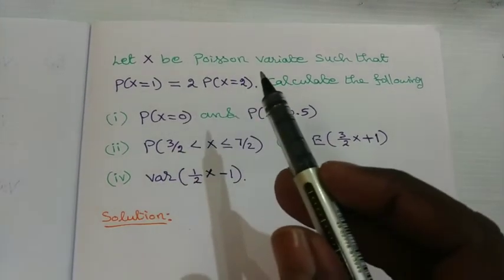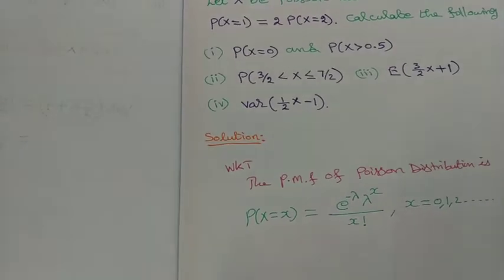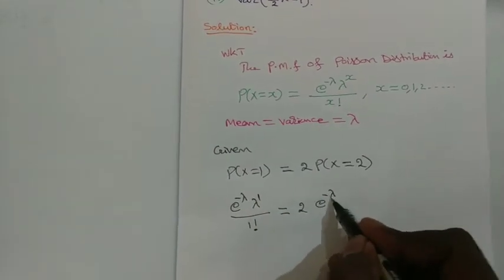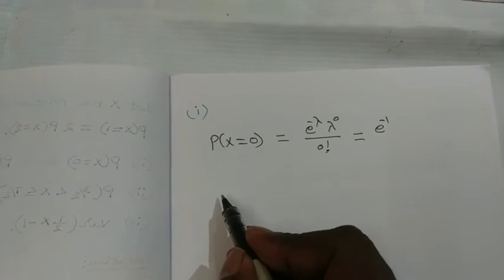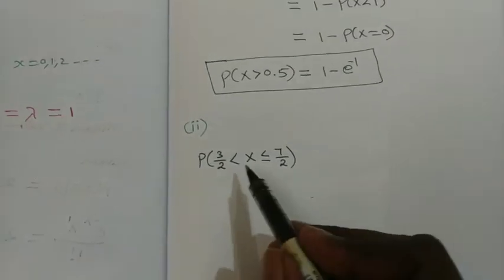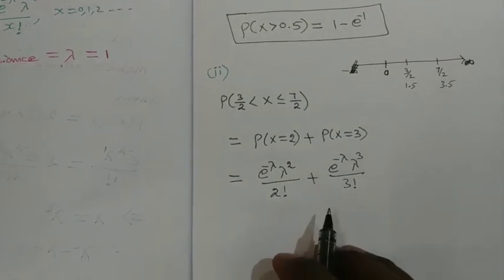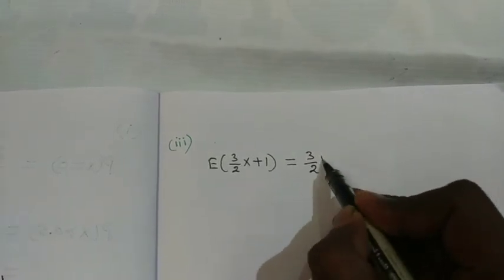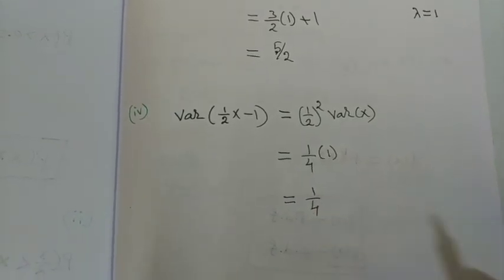Probability - Poisson Distribution - Problem 2